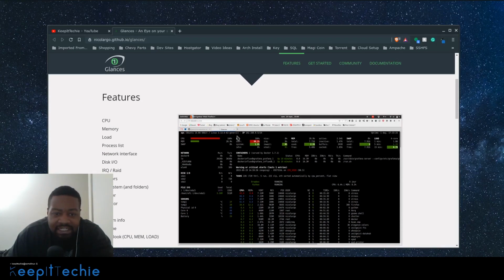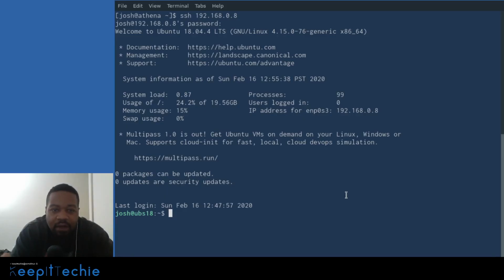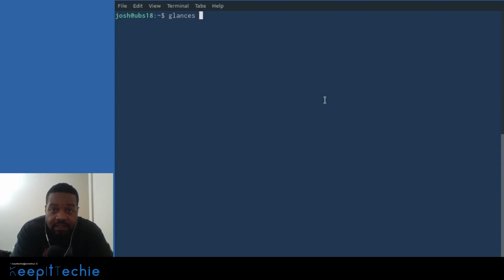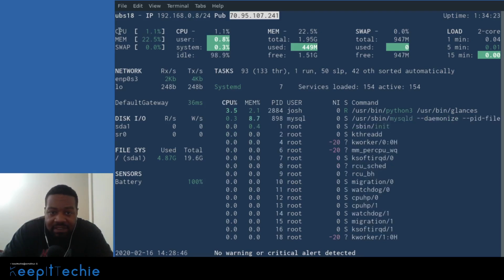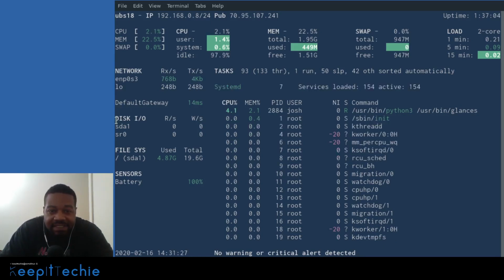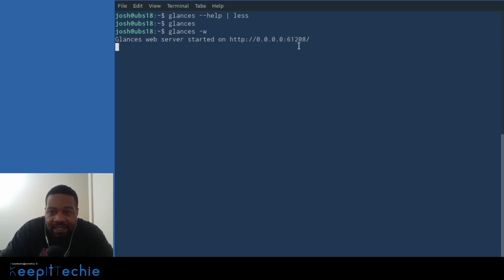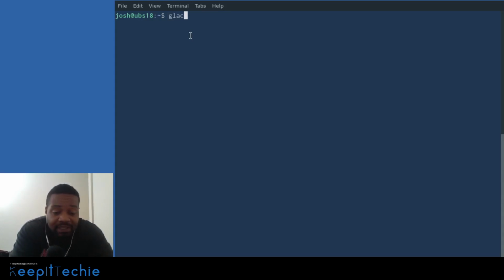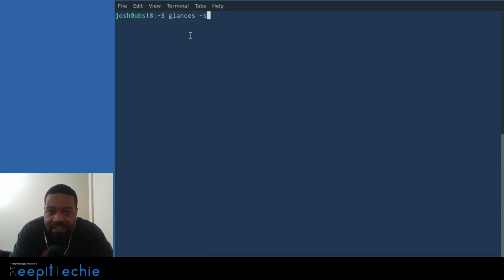Glances | System Monitor for Linux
What's up Linux Community!!! In this video, I show Glances which is a cross-platform system monitoring tool written in Python. It shows a frequently updated list of the processes running on a computer, normally ordered by the amount of CPU usage.

Bitcoin Address:
bc1qgxzq9ck5nhud8ekmpt46l9u5gn3ty5w9n6mmd4

Ethereum Address:
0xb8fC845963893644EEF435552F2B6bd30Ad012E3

XRP Address:
rKrUvWFT7hVtD5JCcCY9s2HFQZ5UHViLD

Litecoin Address:
LNfWvkcFVfKZXJV28dzU9g7FQ7FYtg5cFg

Dash Address
Xu4VgqCkN4d1JKfzdjMNdb63Mfup3Cmnqx

Zcash Address
t1fqyxF3pFtRDuz2Vprt4m5pXWa8rs97Swr